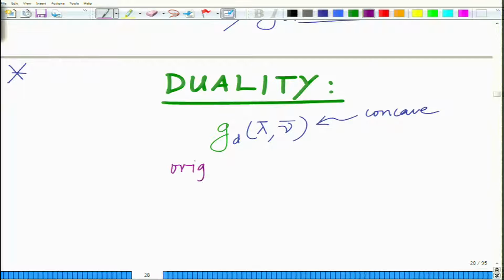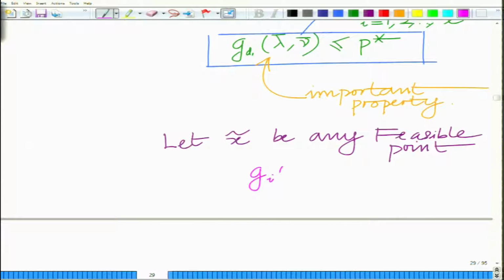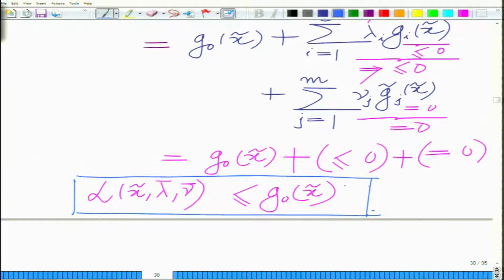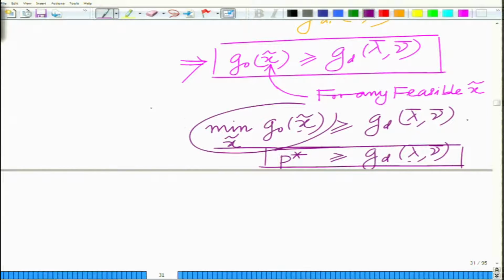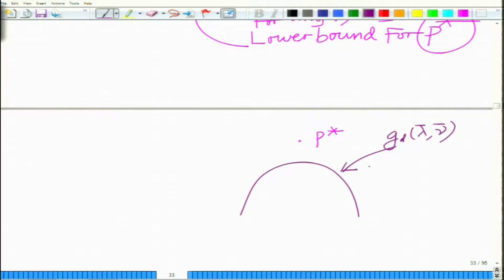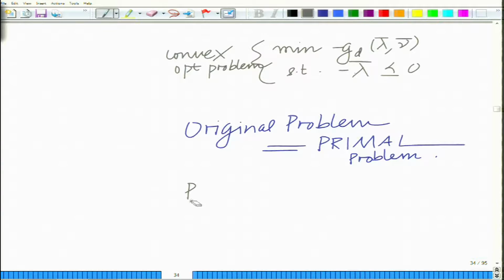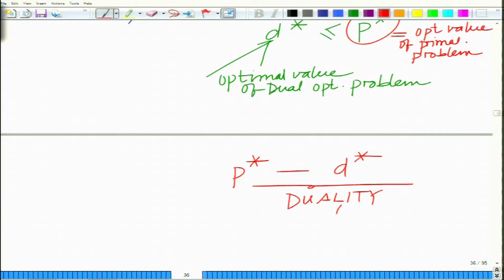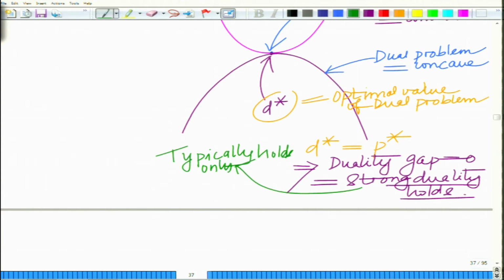noc18-ee31 Lecture 64-Relation between optimal value of Primal & Dual Problems